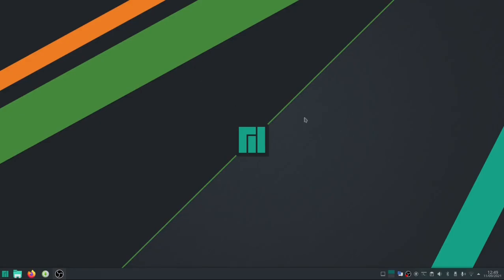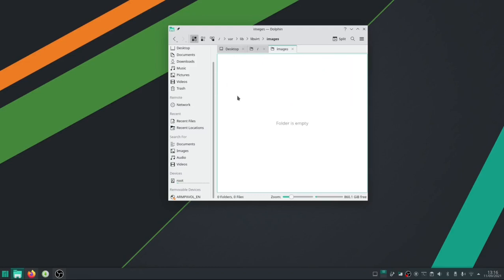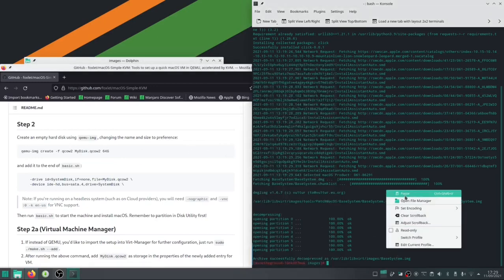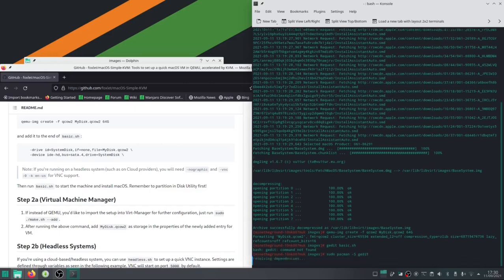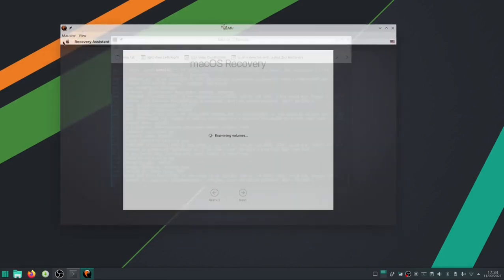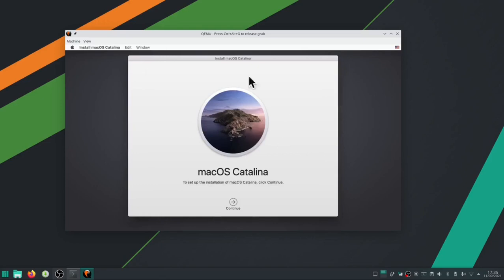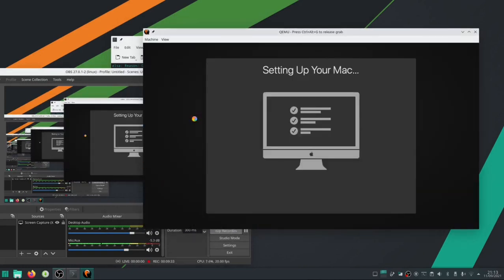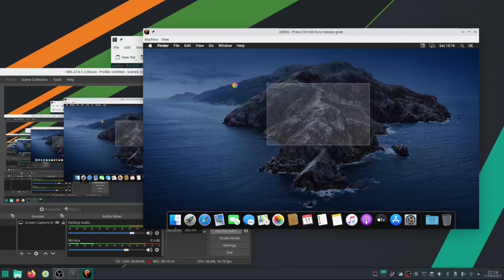My journey in linux